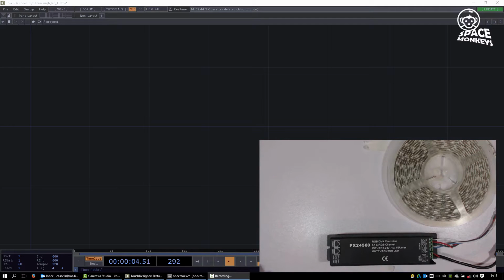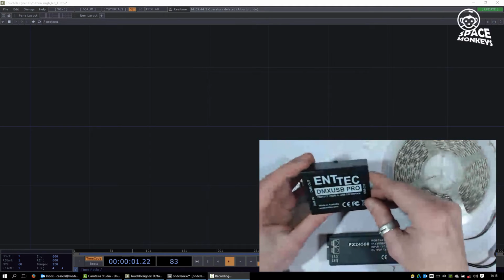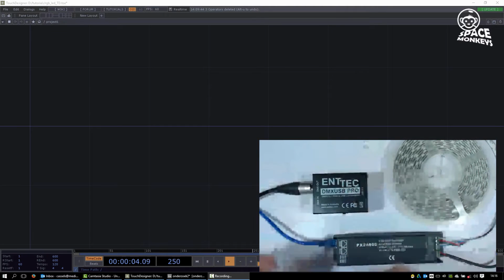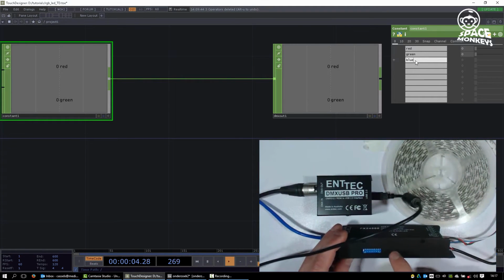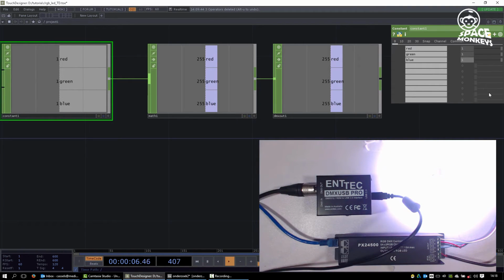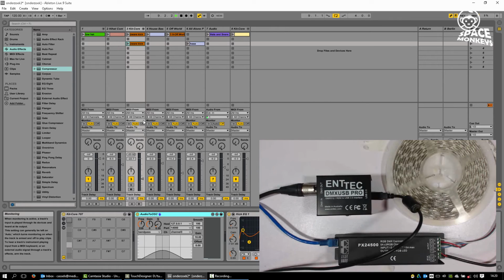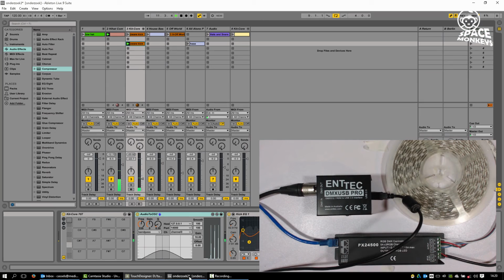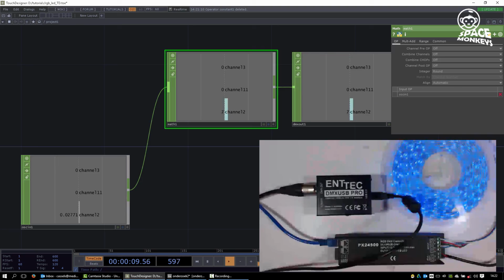led enttec dmx Touchdesigner (english)